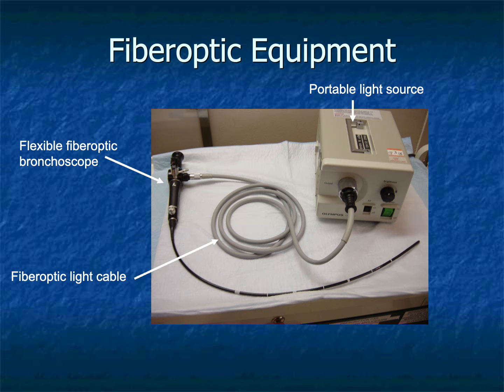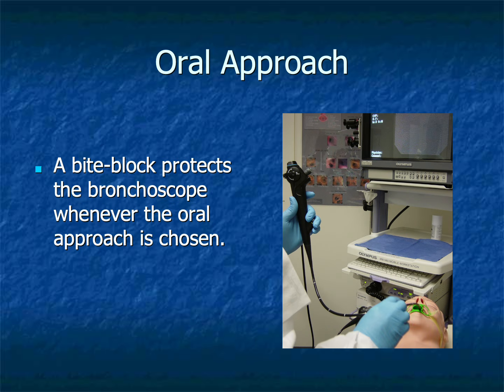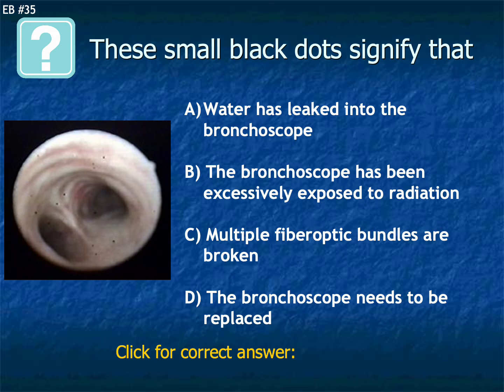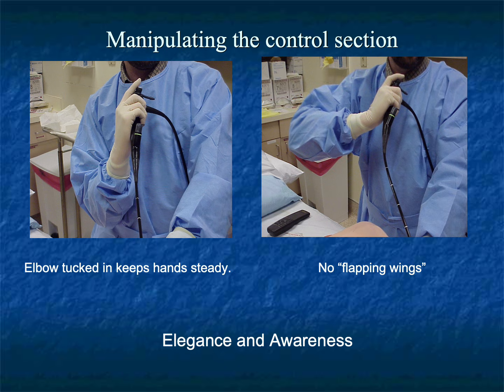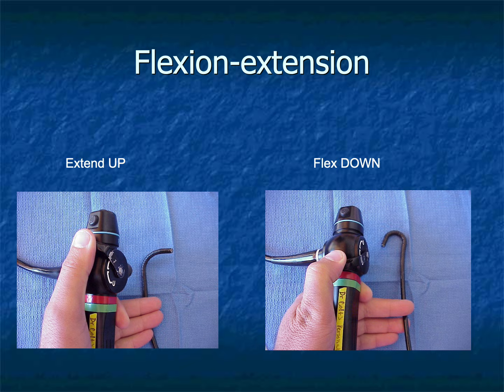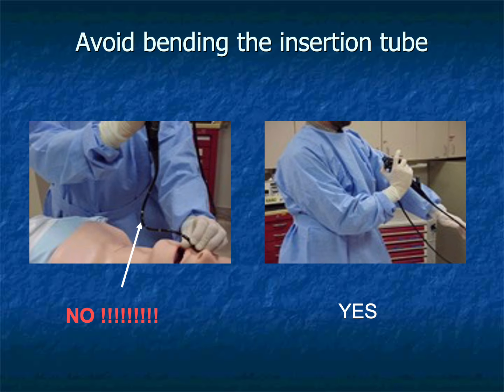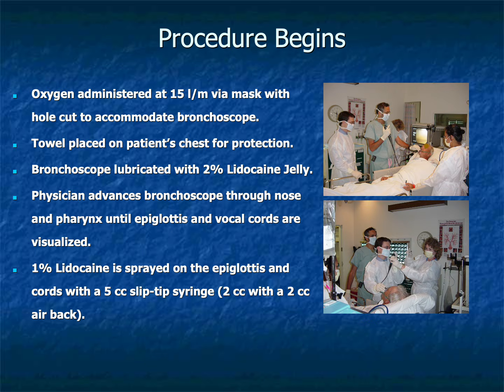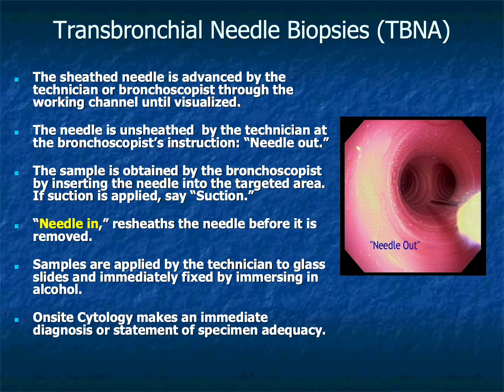1 Fundamentals Bronchoscopy Equipment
1 Understanding bronchoscopy begins with understanding the equipment. In this foundational lesson, we review the essential components of the flexible fiberoptic bronchoscope, mainly for historical purposes.
This video is designed for medical students, residents, fellows, pulmonary trainees, respiratory therapists, nurses, and practicing clinicians seeking a structured introduction to bronchoscopy equipment and interested in the history of this medical practice. Emphasis is placed on terminology, function, handling, safety considerations, and practical clinical applications to support competency-based bronchoscopy education.
Topics covered include:
• Flexible bronchoscope components and controls
• Fundamental concepts for bronchoscopy training
Whether you are beginning bronchoscopy training or reviewing procedural fundamentals, mastering the equipment is an essential first step toward safe and effective practice.